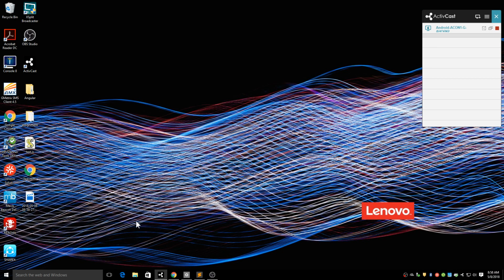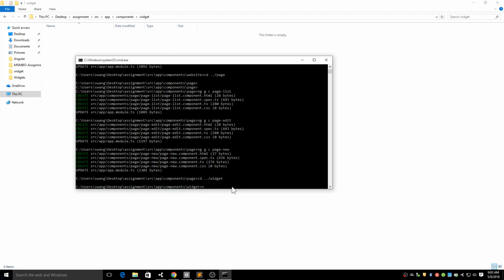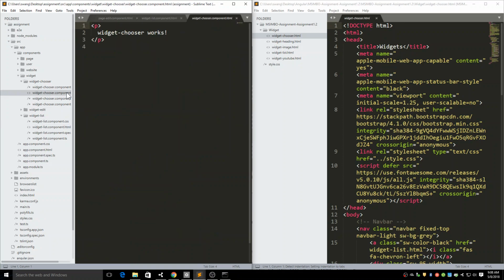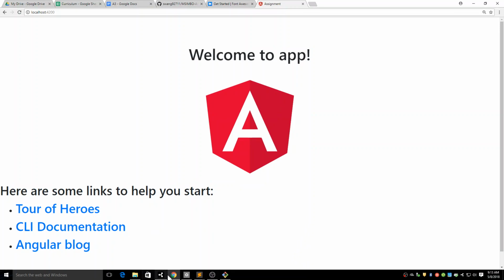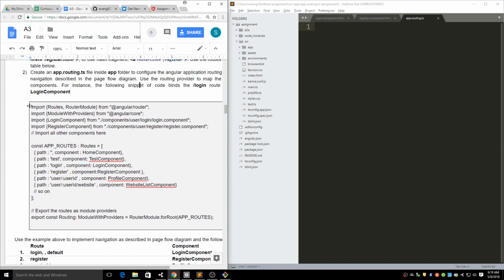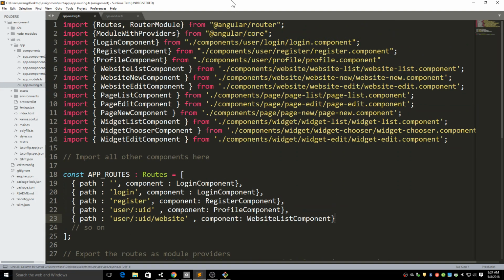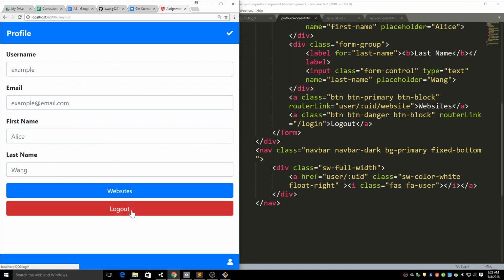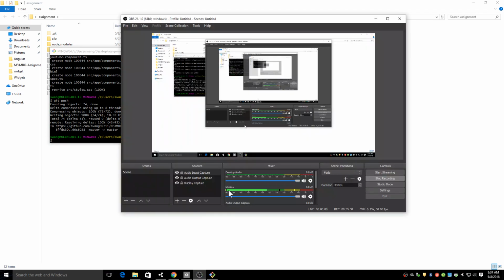Assignment3.3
components and routing